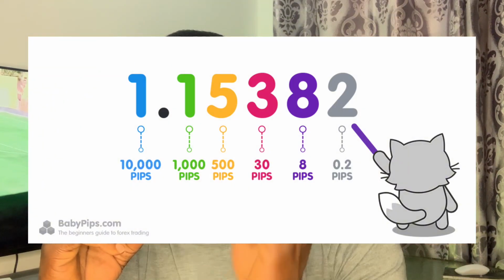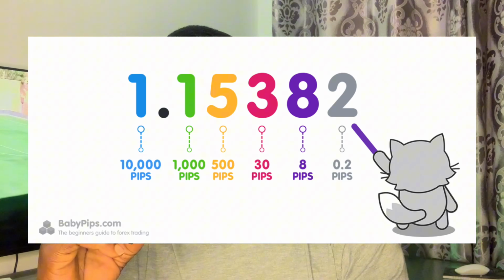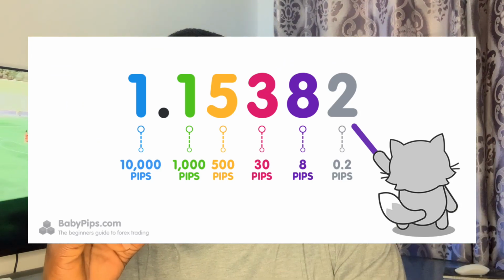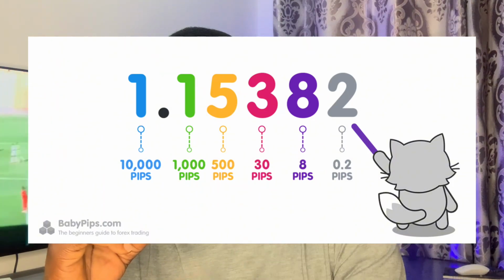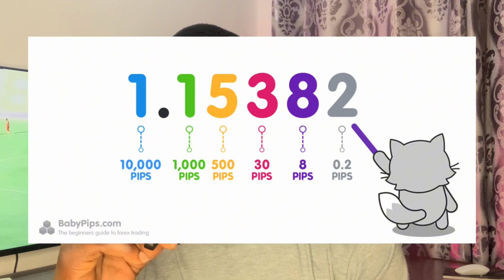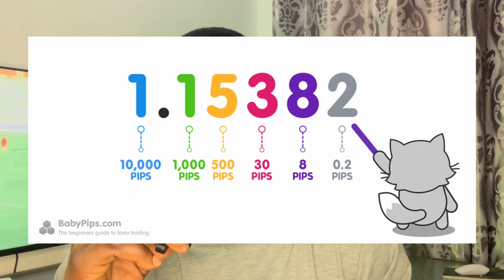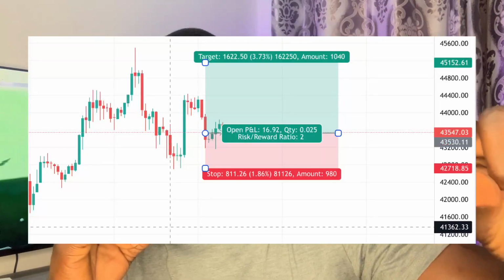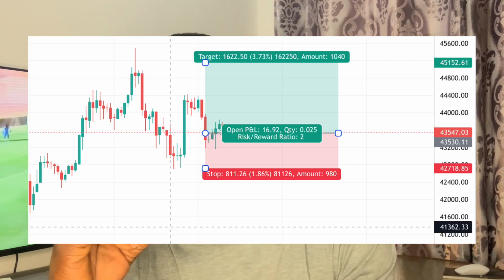WHAT ARE💱PIPS & PIPETTES💱IN THE FOREX, STOCK, CRYPTO MARKET📊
WALLET ADDRESS:
1Gr58xLtB9uBbBcxR3pCGkBK2dTZMaTup8

ENROLL FOR MENTORSHIP:
Note: FEE $100